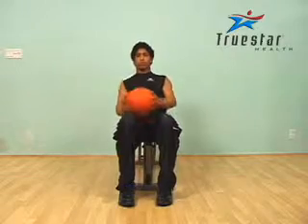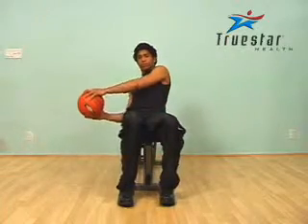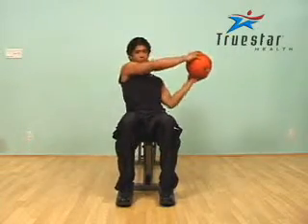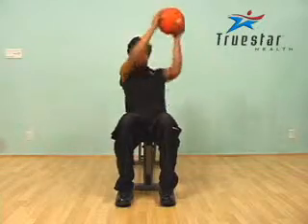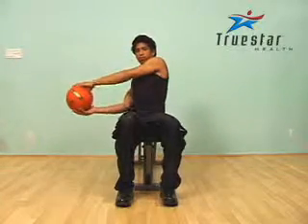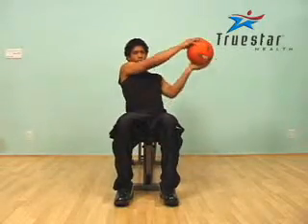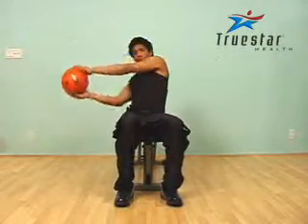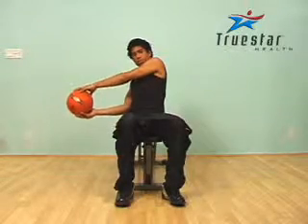Rainbow with medicine ball/legs extended Young Adult Male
Sit on the edge of a flat bench with your feet flat on the floor.
Lean back slightly and hold a medicine ball in your hands.

Extend your arms in front of you. Slowly lower the medicine ball to one side of your body than back up to the starting position. Repeat the movement on the opposite side, moving the medicine ball over your body in an arc-like motion.